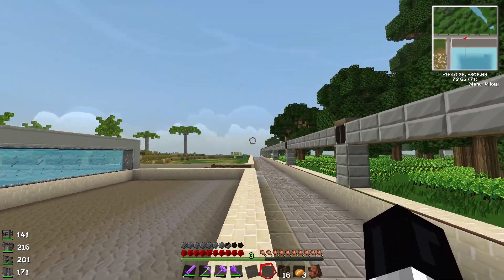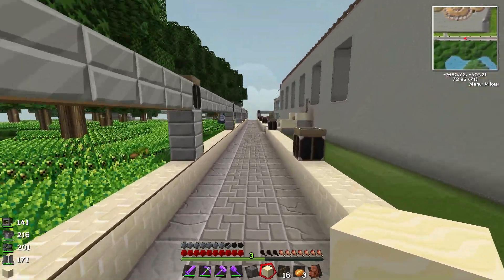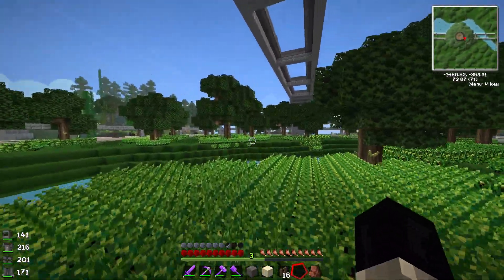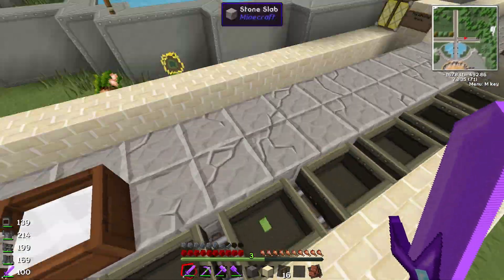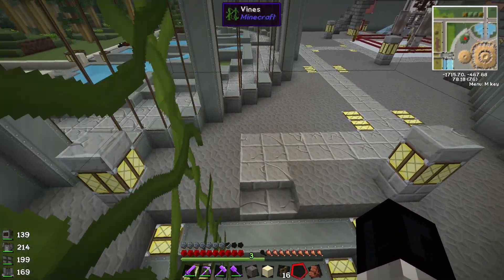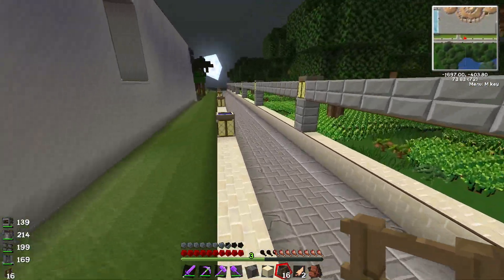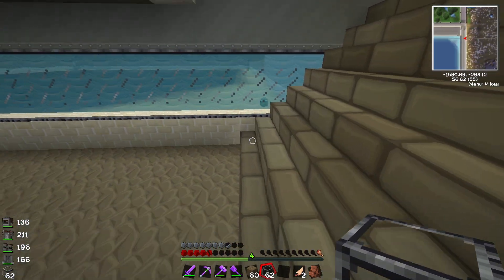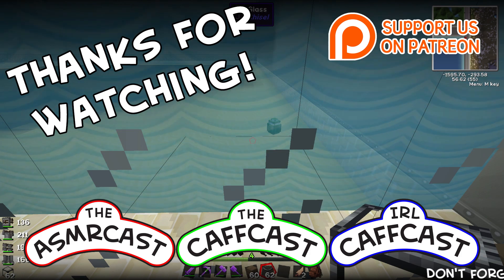Minecraft Jurassic World Jurassic Park #81 Everyone's Growing Up! 1080p 60fps